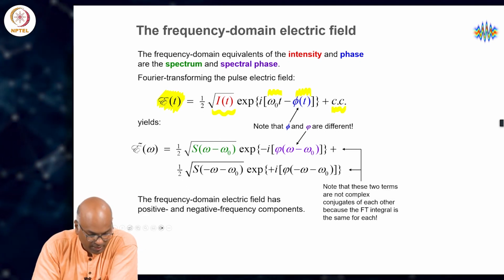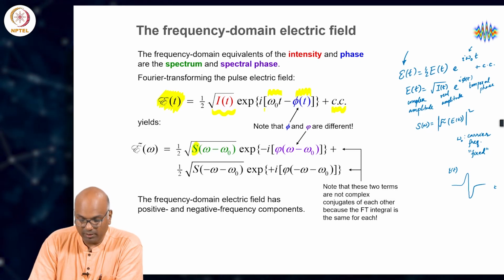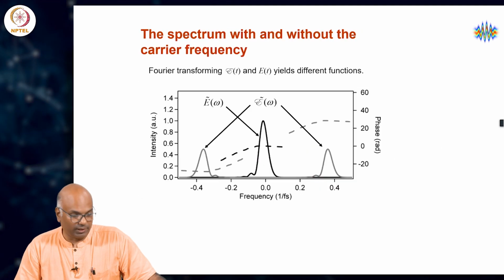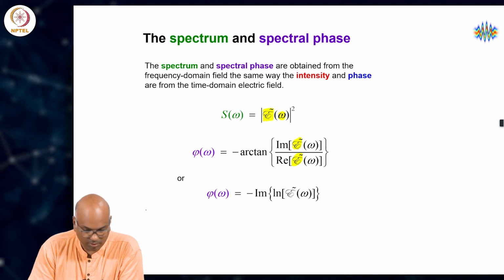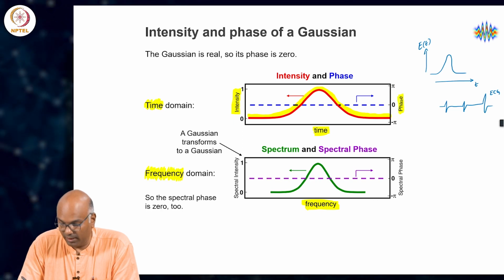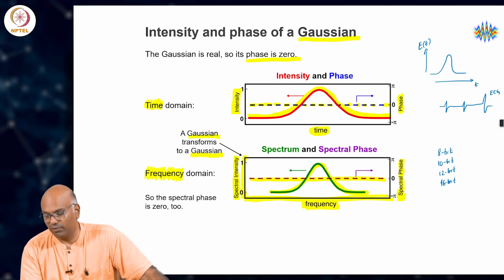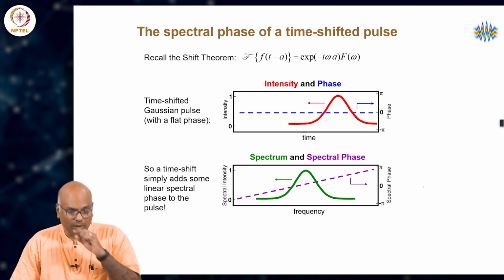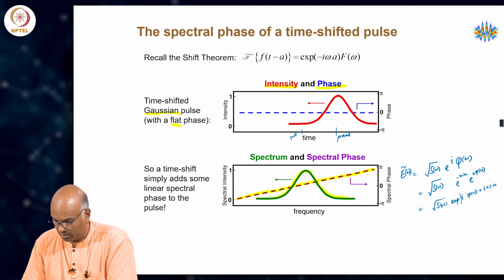Frequency domain description of pulses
We study a pulse in the frequency domain, introduce the notion of a complex frequency-domain pulse